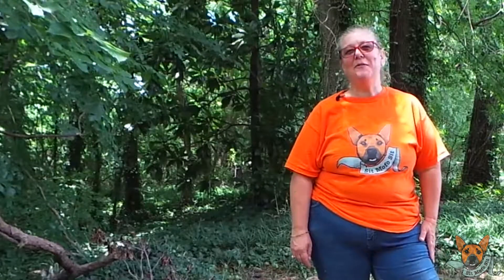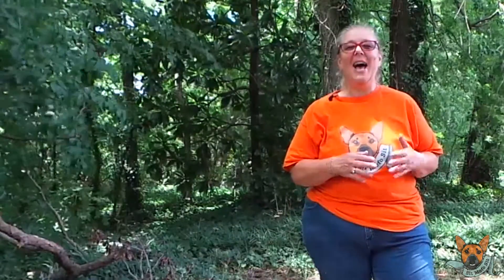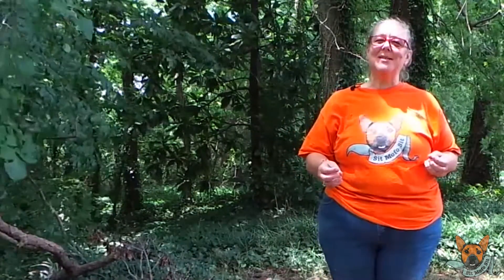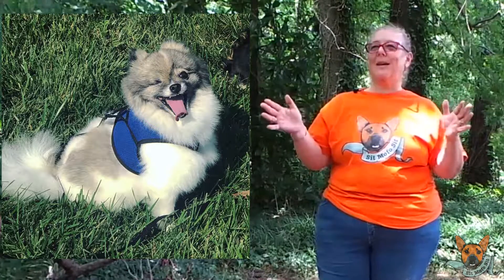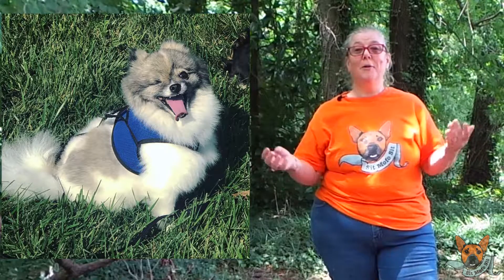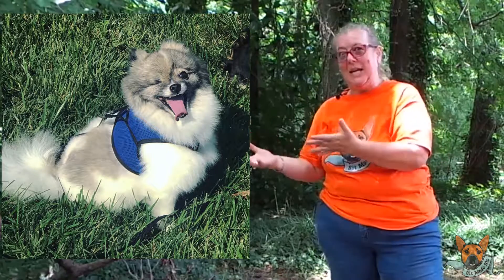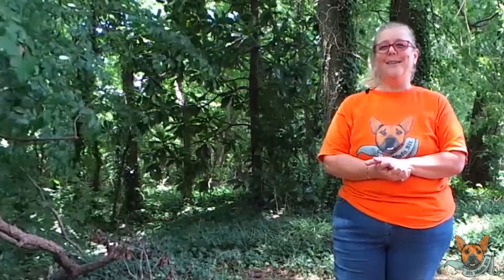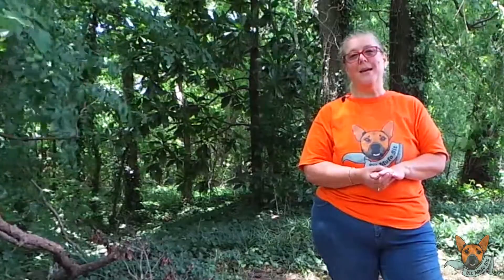Help! My Dog is Biting my Guests!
What do you do when your dog is unfriendly to your friends?  What if they even become aggressive toward them?

I'll share the super simple 3-step solution that I used with Skylar.

After the loss of a beloved dog, my clients were looking to adopt another dog.

They are an older couple, and they weren't really interested in doing the potty training and all the things that come with a puppy.
Plus, they had acquired their previous dog from a breeder and wanted to go a different way this time around.

They found Skylar from a Korean dog rescue organization.  Up until now, Skylar had a rough life. She lived on the streets and at some point had lost an eye.

As far as anyone could tell she hadn't experienced the love and comfort of a home and caregivers.

They brought her home and she adapted famously to the couple, their home, and suburban living.

But, as is to be expected, she was still nervous and scared when people approached her, particularly on her blind side.

She was just so damn cute people wanted to pet her as soon as they saw her. This was especially a problem in the house when guests visited.

My clients have an "open-door policy" so friends and neighbors just enter the house rather than knocking. Then they would immediately approach Skylar, who would snap and bite at them. NOT COOL.

That's the backstory, here is the 3-step solution.

🐾 First, we set up a bed in a place where Skylar could see both doors, as well as the full periphery around her.

🐾 Then, we instructed visitors to please knock before entering.  This way, both Skylar could hear the knock, and we had the opportunity to give her the new command.

🐾 That new command was "go to bed." It's often called "go place" in old school dog training. Each time there is a knock at the door, she gets the command and goes to her bed. From that position, she can see everyone entering and feels more secure. Once the guest is in, Skylar is given the release command and can approach the guest on HER terms.

As you can see, there is a little training for the dog and a little training for the people.

It took several training sessions over about 3 days for Skylar to learn and follow the command - now everyone is happy.

 provide step-by-step instructions on training the "go place" as well as everything A to Z in training your dog in my foundations course.